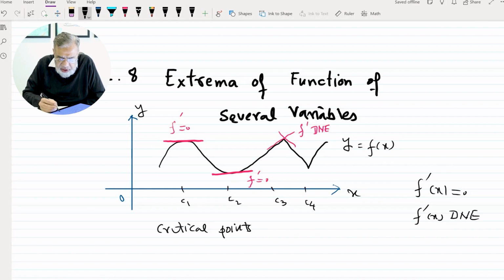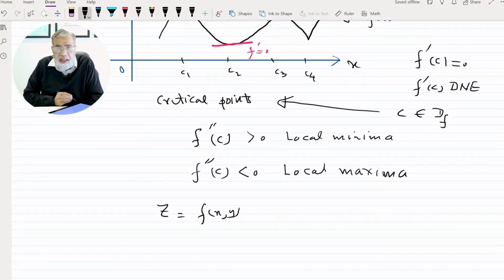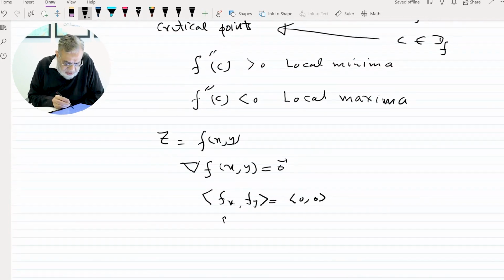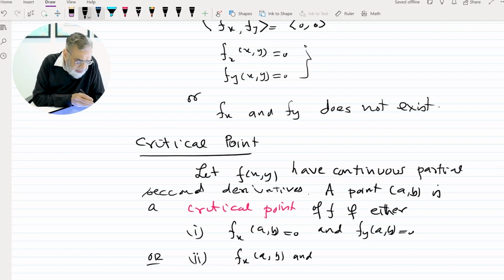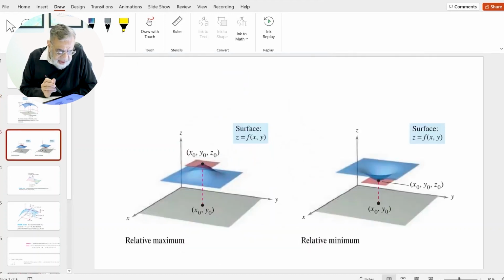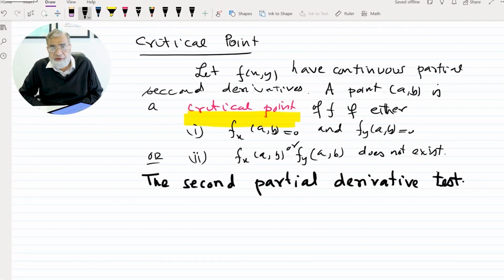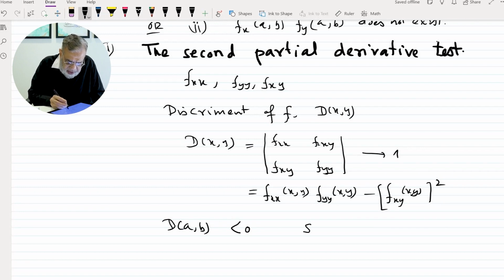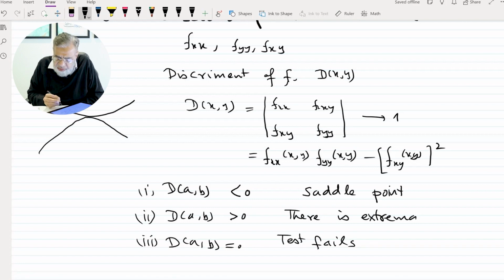Extrema of Function of Several Variables | Part1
In this video, we explore the concept of extrema for functions of several variables in Part 1 of our series. We explain how to find local and global maxima and minima using partial derivatives and the second derivative test, with detailed examples to illustrate these techniques in multivariable calculus. This lesson is essential for understanding the optimization of functions in various fields of science and engineering.